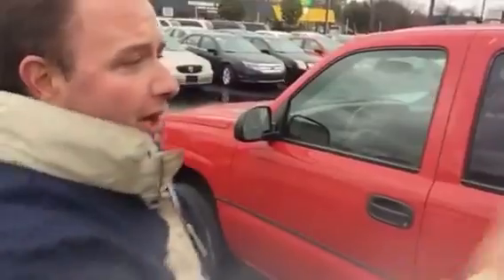Great 4x4s at Express Auto in Grand Rapids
Express Auto Grand Rapids has a great selection of 4x4 trucks and SUVs right now. Jake and Anthony show off just a few; a 2004 Chevy Avalanche, a 2007 Chevy Trailblazer and a 2006 Ford Escape. Again just a few of the 500 vehicles we have available to drive home today!